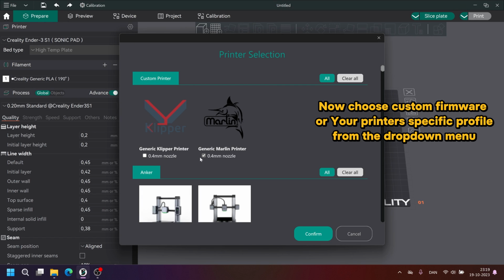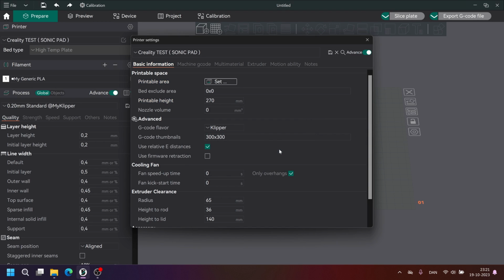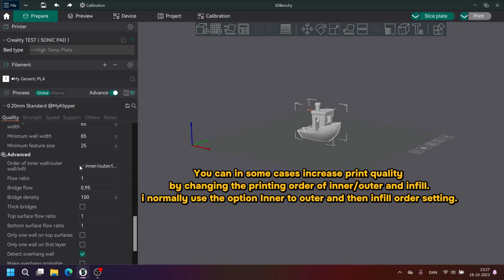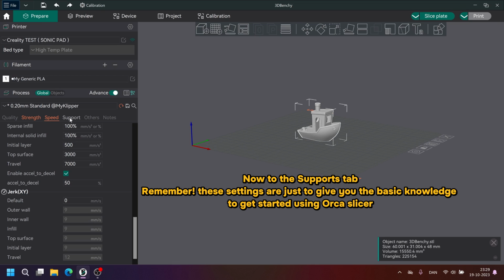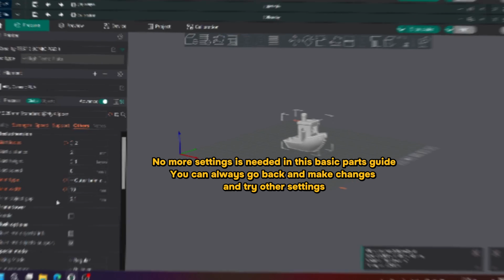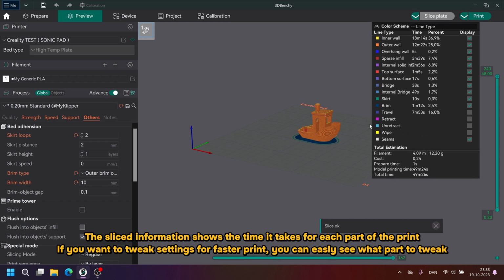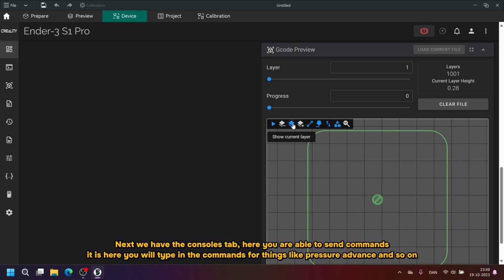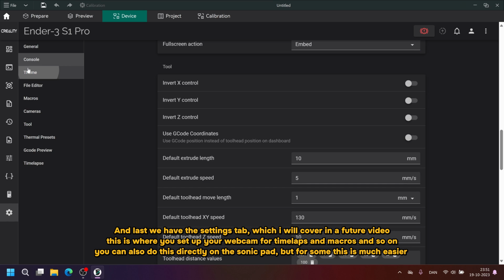This will 114% increase your print quality - Get TOP quality prints in under 14 minutes.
In this video i will cover the basic settings in Orca Slicer.
After watching this video you are ready to rock with Orca Slicer.

Orca is in my opinion one of the best slicers out there, it is a fork of Bambu studio and is a perfect mix with Prusa Slicer, where they have taken all the best features and put it into one slicer.
You will NOT be dissapointed.

Orca just makes every print look amazing, which some of it has to do with the pre-configured print profiles.

I hope this tutorial is usefull.

I will post more videos with guides, how to, knowledge and fixes and maybe some reviews of different slicer software, 3D printers & Filamanets.

Tech By Hesselbech

Motto: More Prints, Less Headaches.